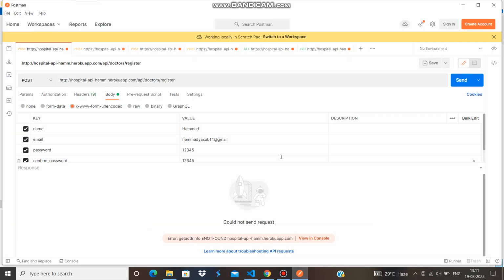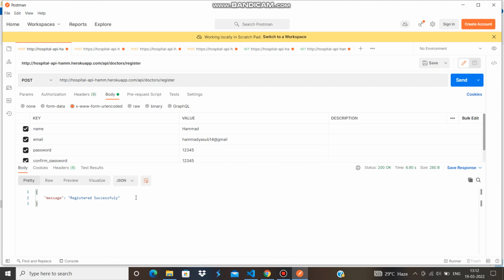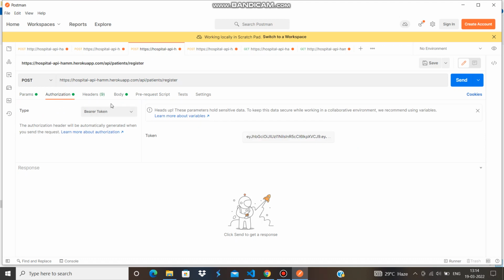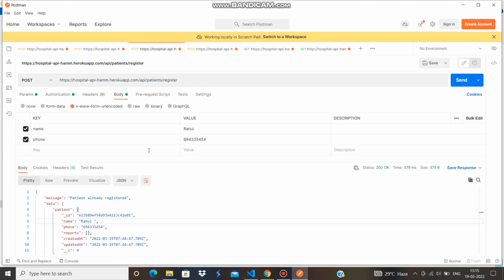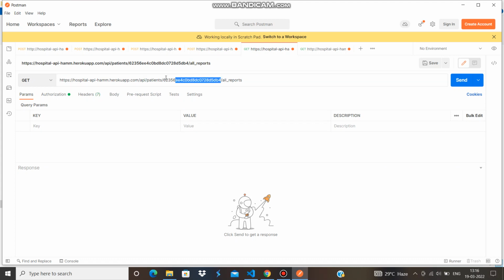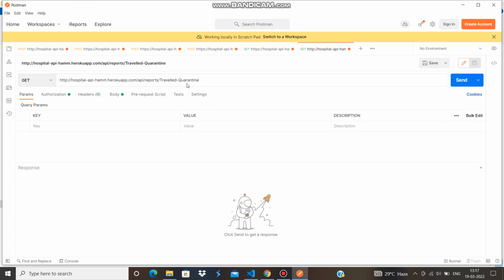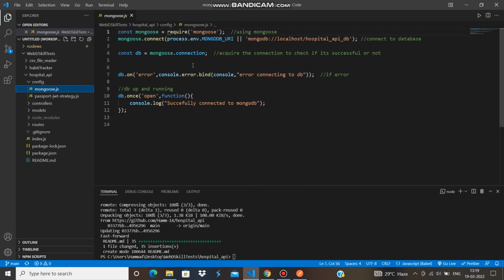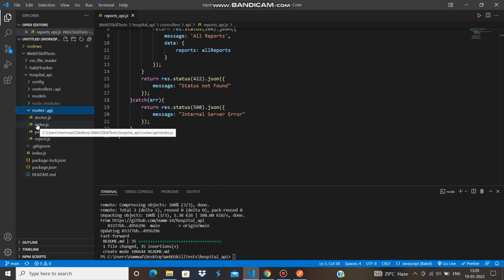Server Side of Hospital Based on Node.js and MongoDB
Designed the server side of a hospital(Only API's), Nodejs and MongoDB have been used as a tech-stack.

# Theme
Designed API's for the doctors of a Hospital which has been allocated by the govt for testing and quarantine plus well being of COVID-19 patients.

There can be 2 types of Users:

1) Doctors
2) Patients

- Doctors can log in

- Each time a patient visits, the doctor will follow 2 steps
1) Register the patient in the app(using phone number, if the patient         already exists, just return the patient info in the API)
2) After the checkup, create a Report

- Patient report will have the following fields - Created by Doctor - Status (Negative, Travelled-Quarantine, Symptoms-Quarantine or Positive-Admit)

- Routes:

/doctors/register  (with email and password)
/doctors/login  (returns the JWT to be used)
/patients/register
/patients/:id/create_report
/patients/:id/all_reports  (list the reports of a patient oldest to latest)
/reports/:status  (list all the reports of all the patients filtered by a specific status)

Project Already Deployed on Heroku